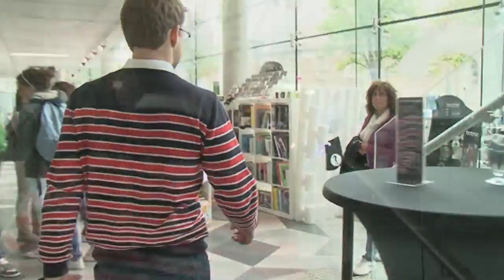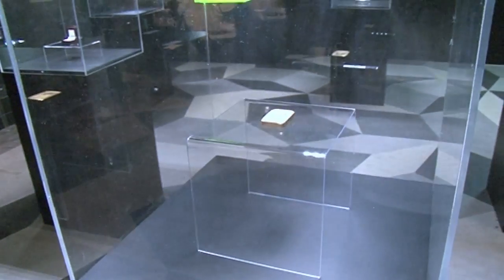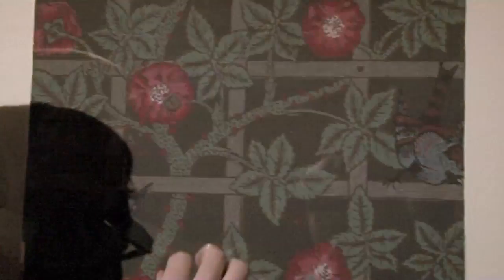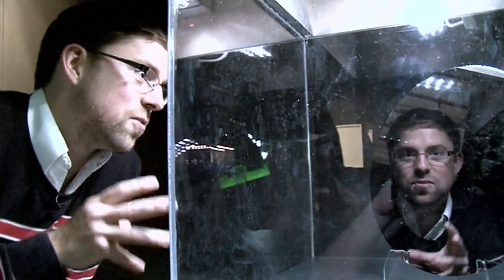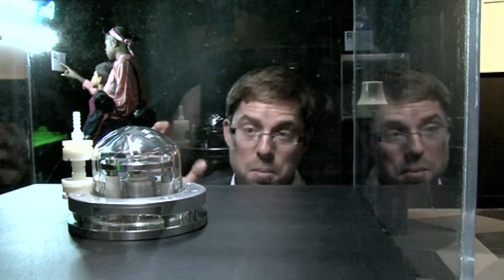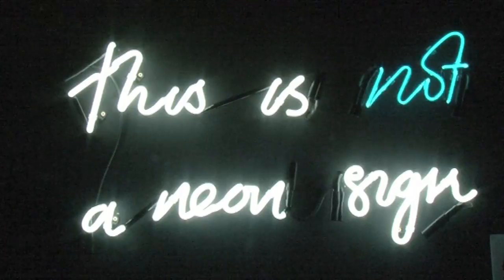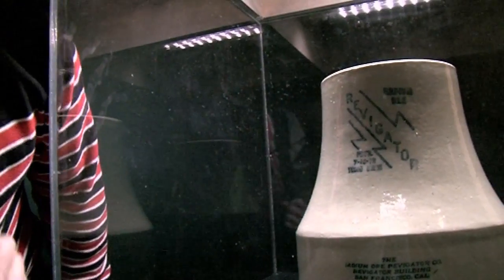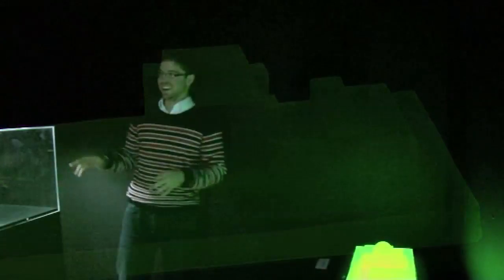Beautiful Elements - Periodic Table of Videos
These portraits of elements are an exhibit was part of "The Elements" exhibition at Science Gallery, Dublin, Ireland.

Included are Mercury, Iron, Gold, Platinum, Uranium, Calcium, Carbon, Silicon, Radium, Arsenic, Cobalt, Argon, Copper and Lead.